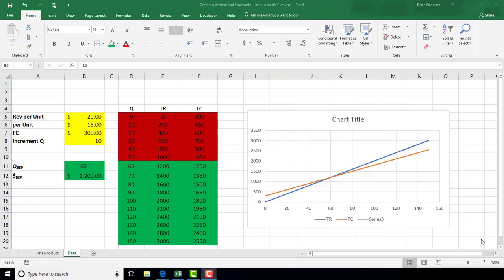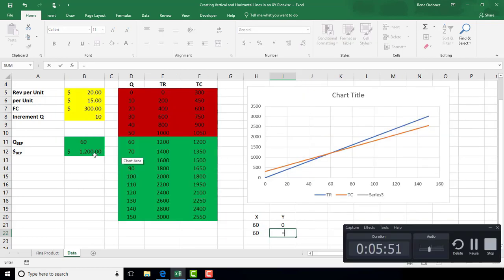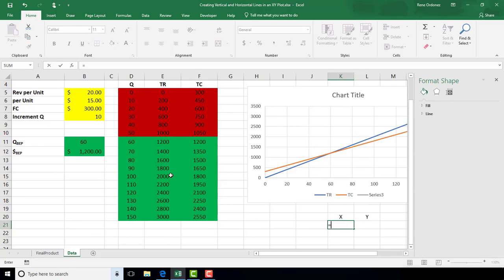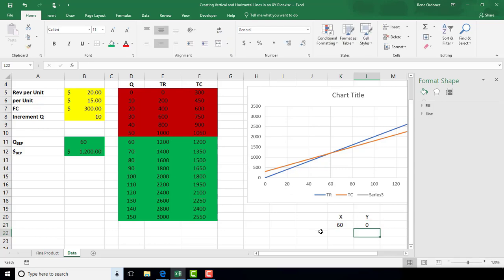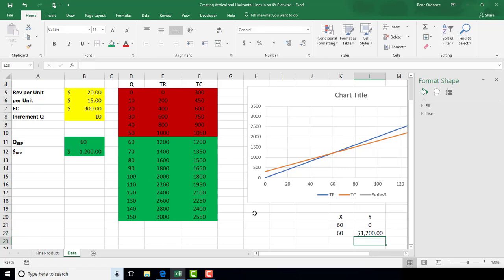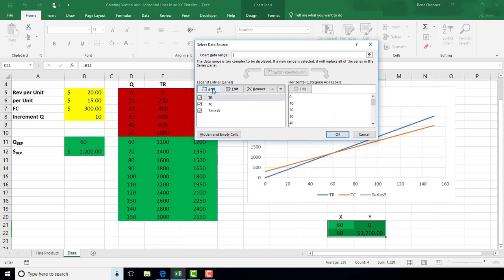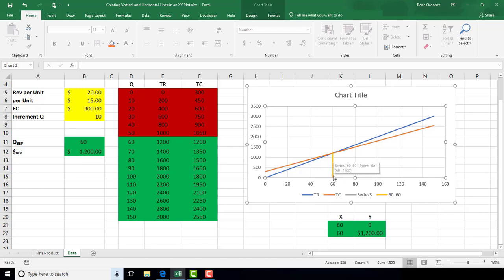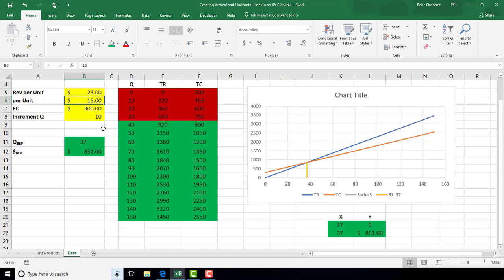Creating Interactive Graphs - Adding a Dynamic Vertical LIne Pointing to the Breakeven Point